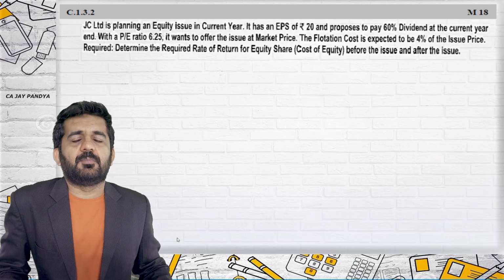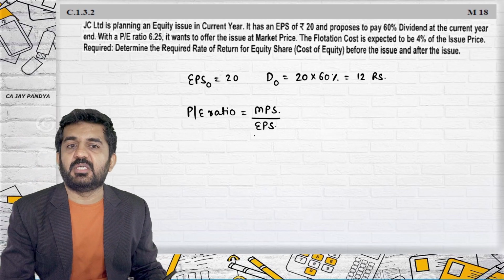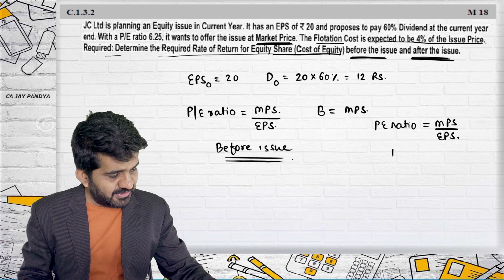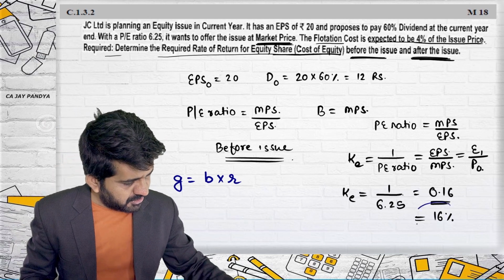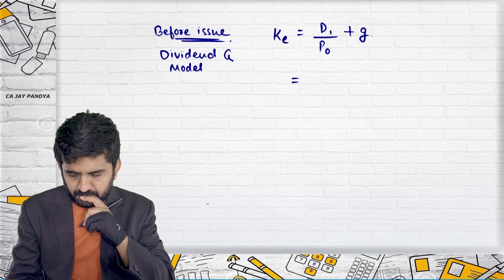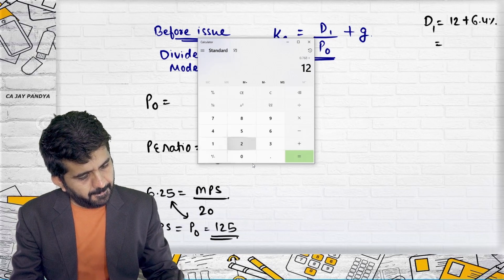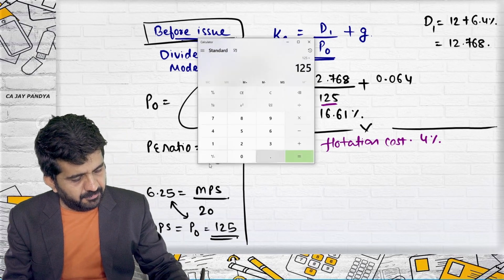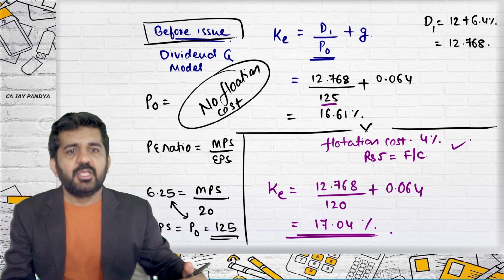Cost of Capital May 2018 question.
JP ACADEMY QUESTION OF COMPUTATION OF EQUITY C1.3.2